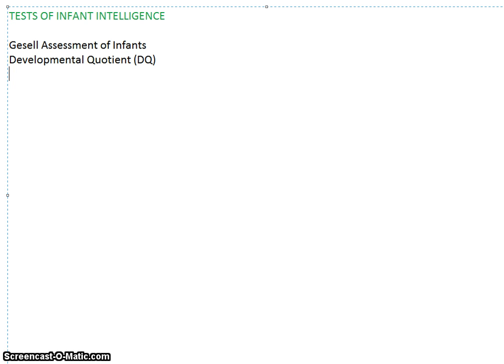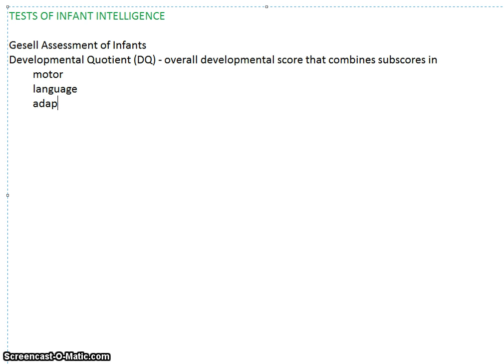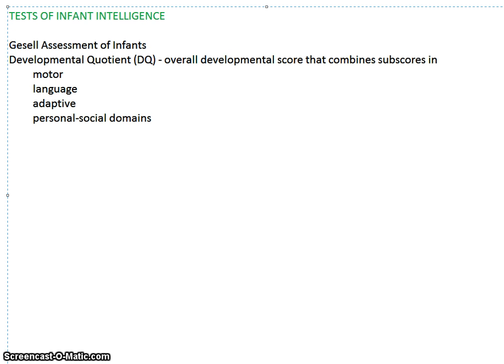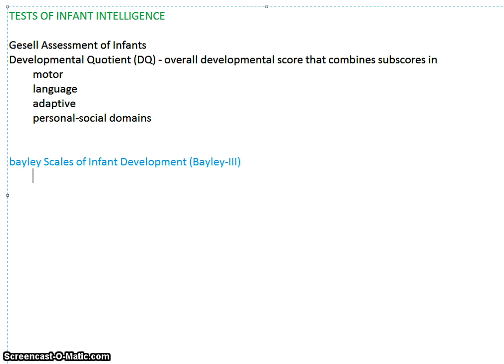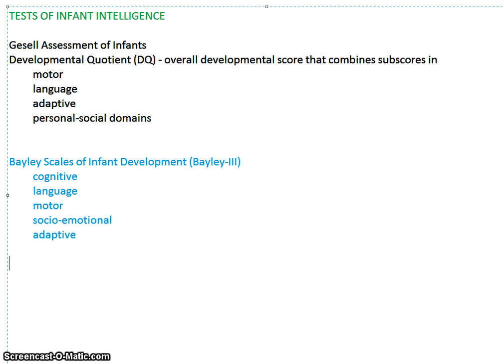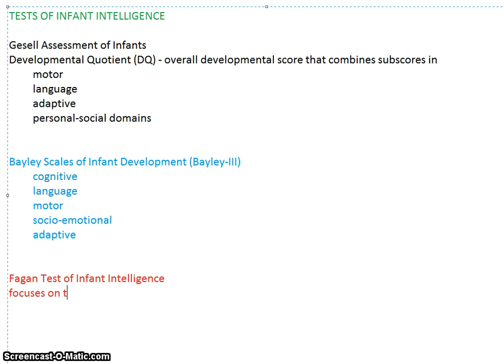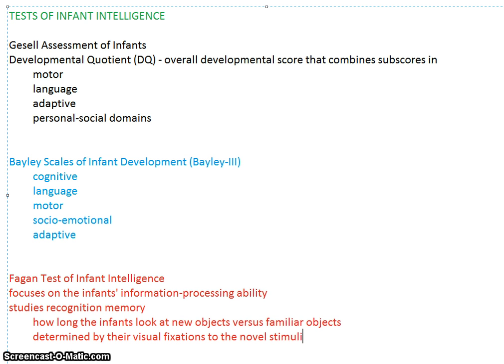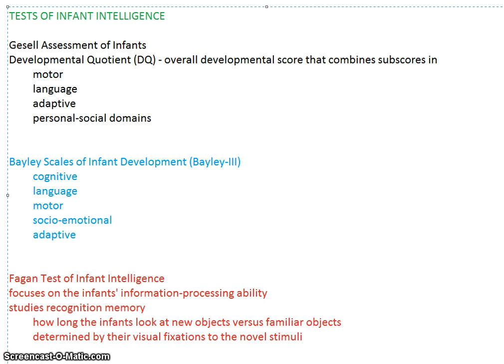PSY 241 - 8.2 infant intelligence tests